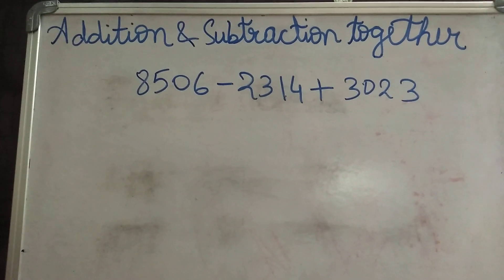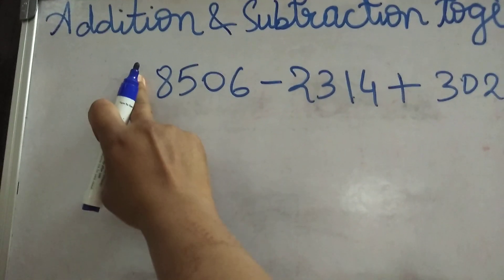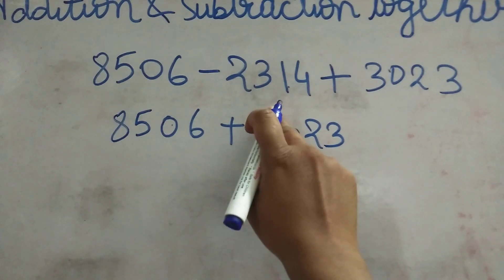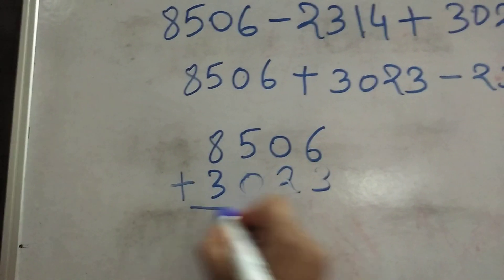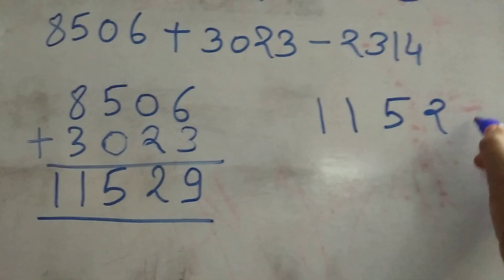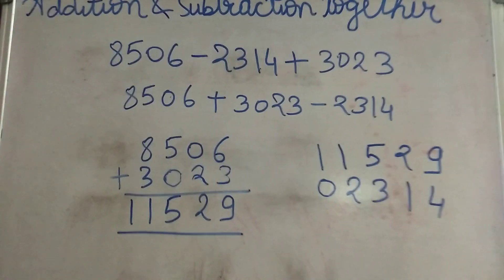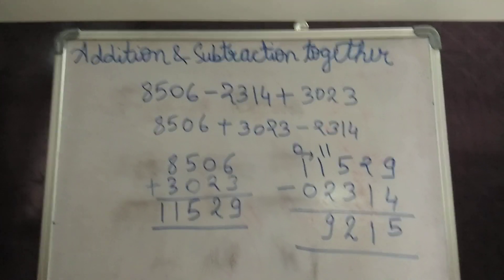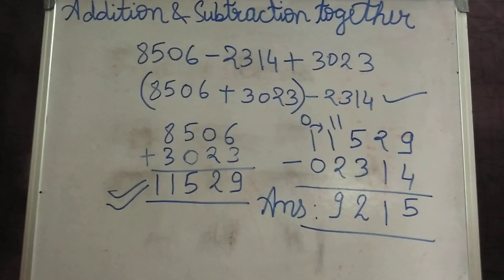Addition and subtraction together class 3,4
Easy Addition and subtraction together , how to solve addition and subtraction together